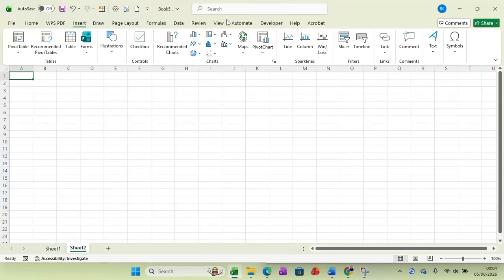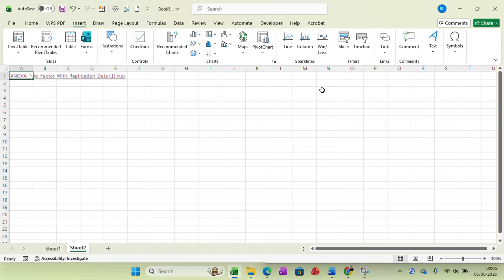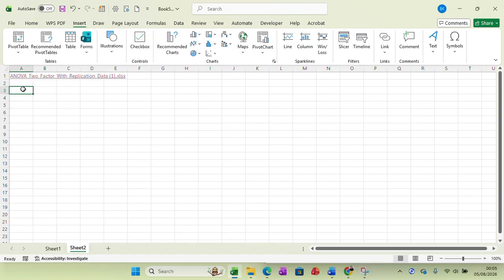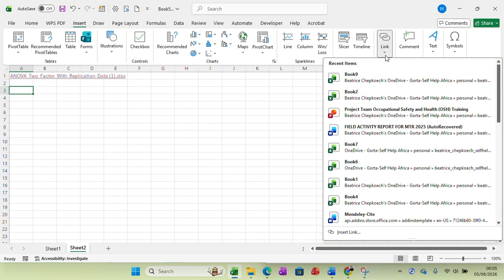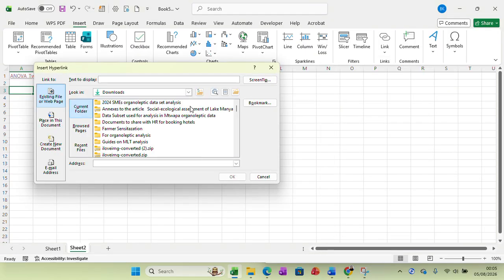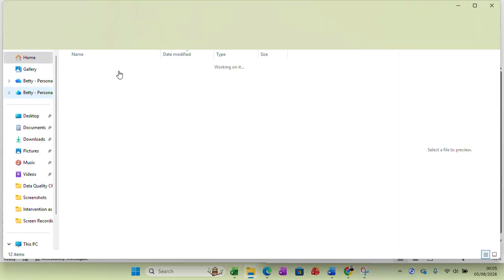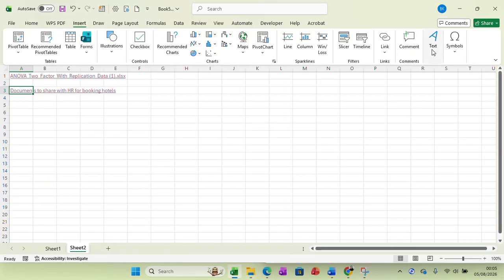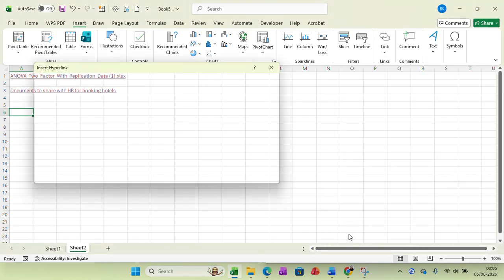How to insert a link in the excel